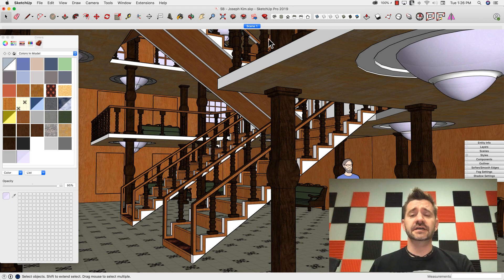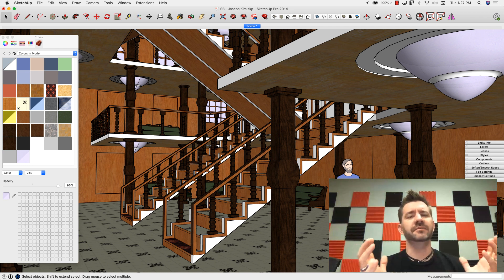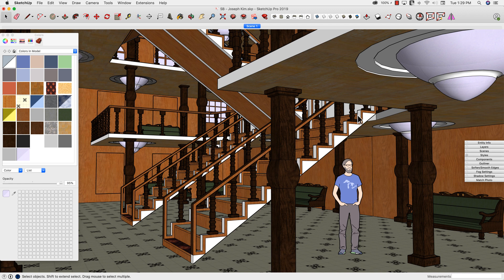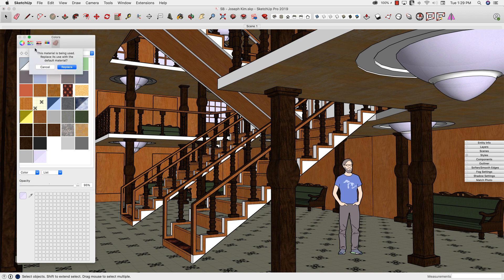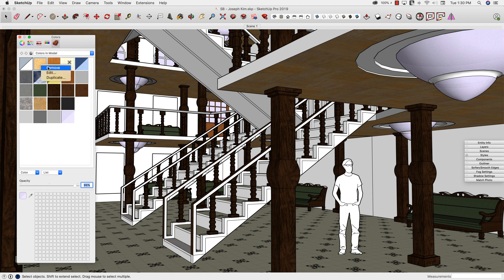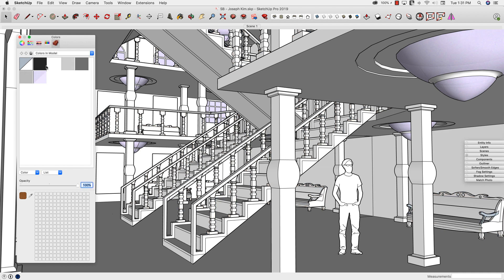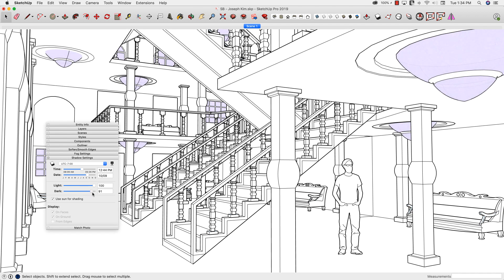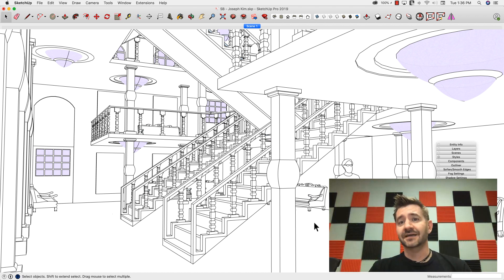Prepping for conceptual rendering in SketchUp - Skill Builder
Using inspiration from Joseph Kim's 3D Basecamp presentation, we give you a few pointers on how to white out an entire model to create quick, conceptual rendering.